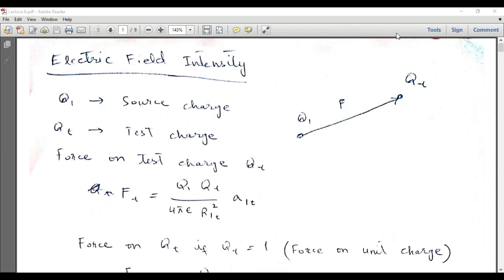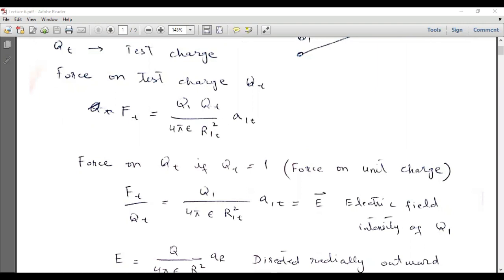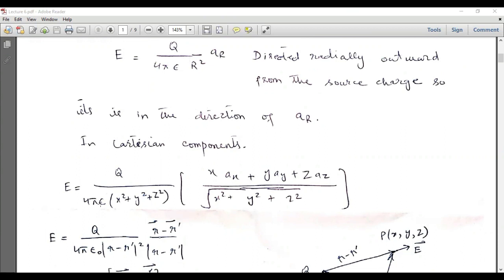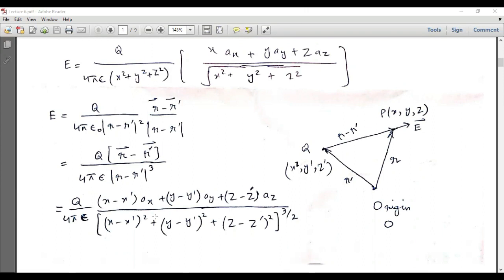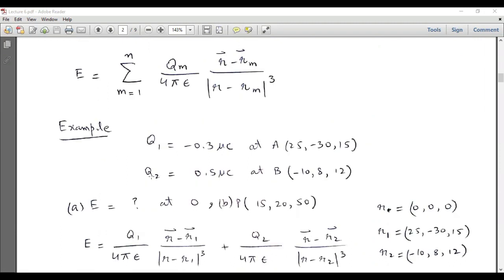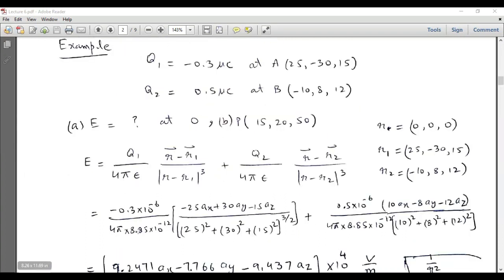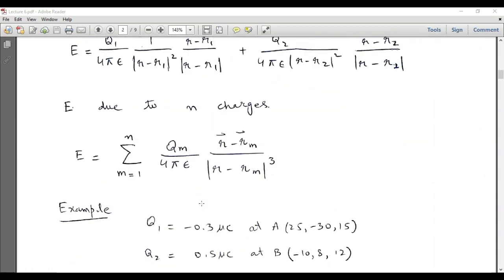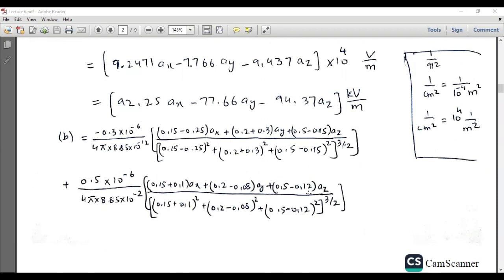Lecture 7: Electric field intensity of a point charge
In this lecture, you will learn basic concepts of Electric field which is derived from Coulomb's law. Electric field is defined as field due to a static charge. There are several charge configurations such as point charge, line charge, surface charge and volume charge. This lecture is based on point charge derivation of electric field. An example problem is also solved.